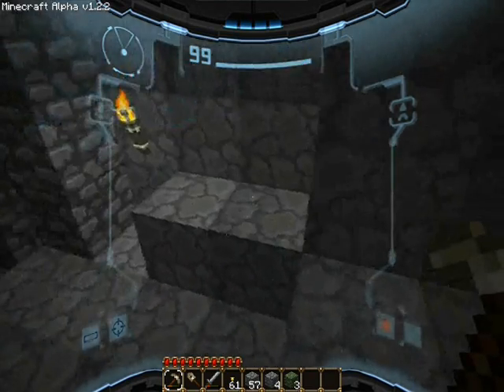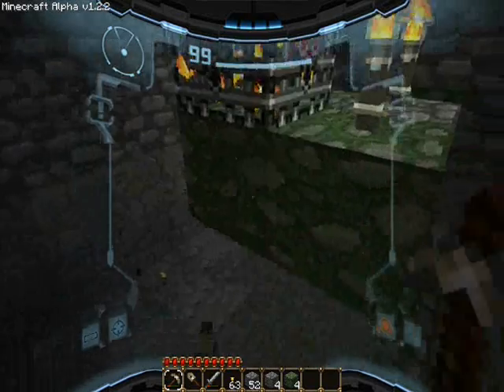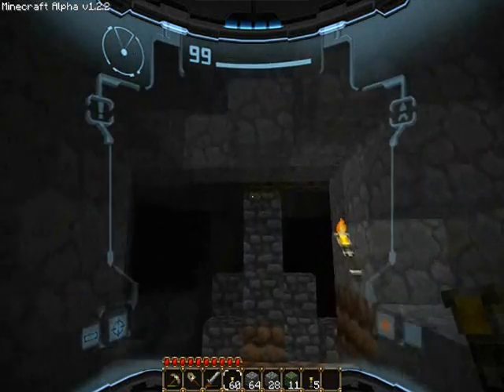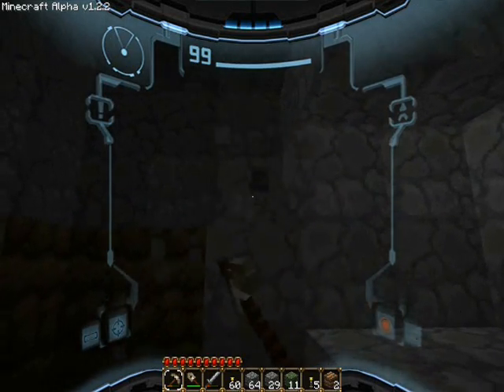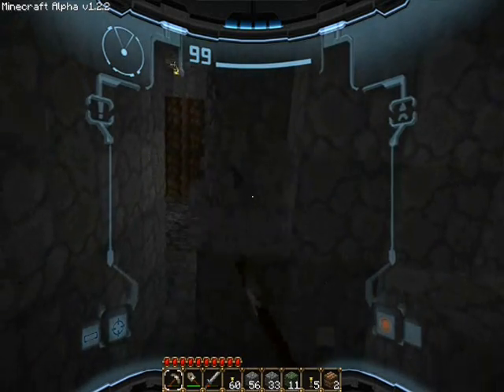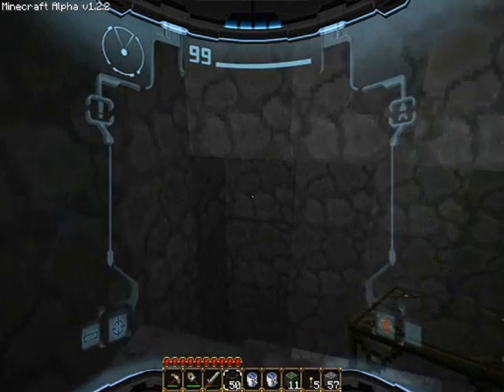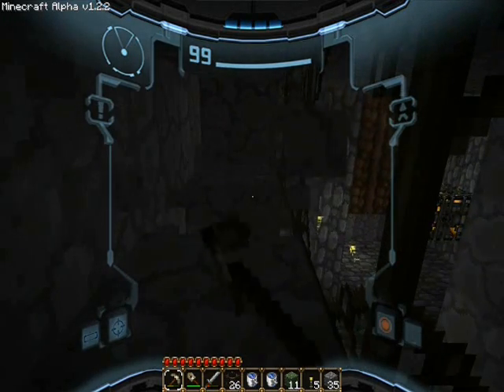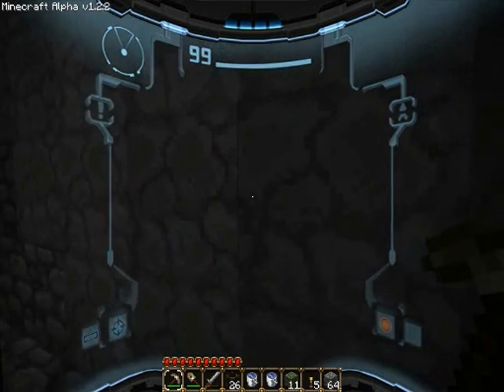Minecraft Lets Play: Episode 9 Part 1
Tyken132.com

Finally got around to making that Spawner trap I found a few episodes ago, though it went on a bit longer than I planned...so I split it into two video's.

Also, this will be my last time using the Samus HUD.